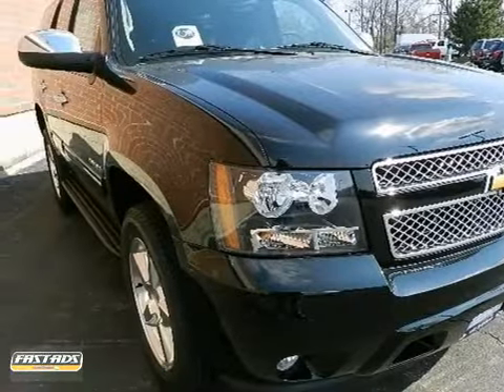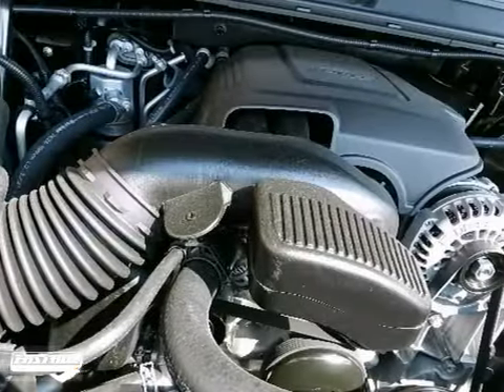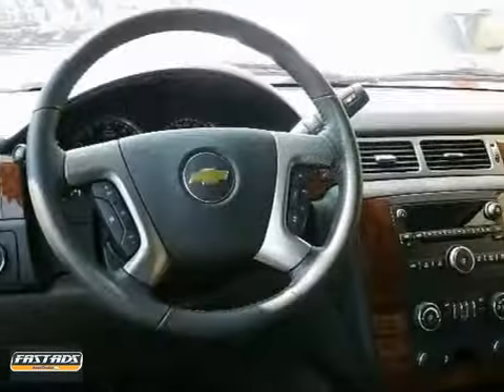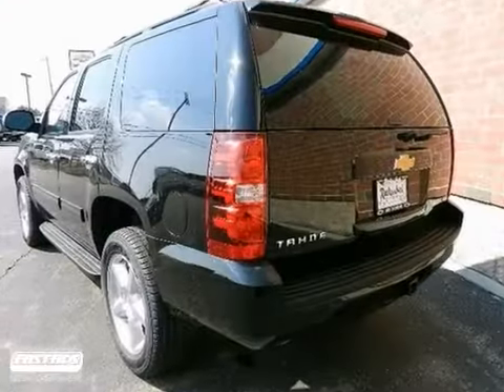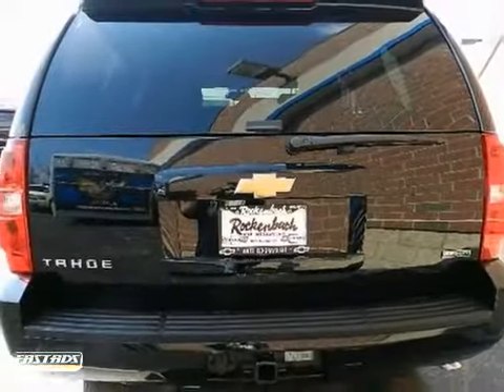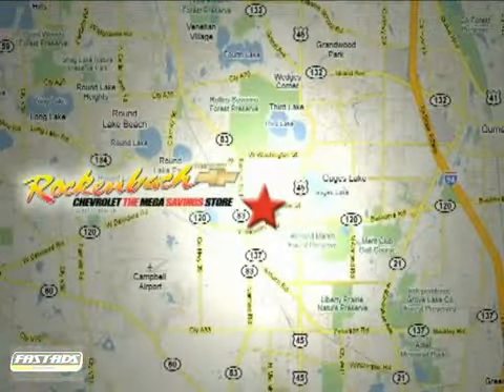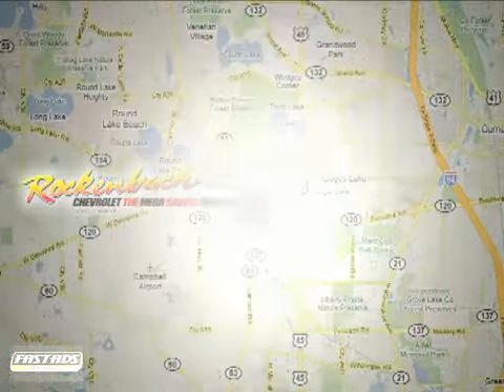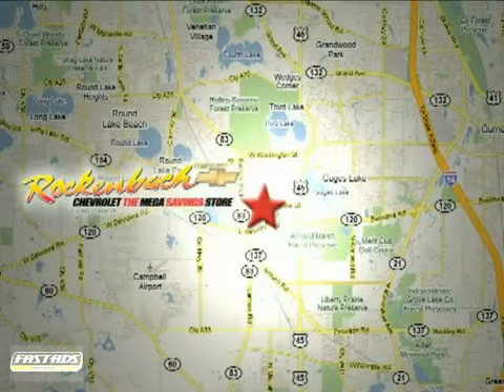2012 Chevrolet Tahoe #2120376 in Grayslake IL Schaumburg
If you are looking for real value on a great new car, Rockenbach Chevrolet invites you to call and make an appointment to view this 2012 Chevrolet Tahoe, stock# 2120376. We are conveniently located near Grayslake IL Schaumburg, IL and known for our great selection, reliability and quality. Call to take a look at this 2012 Chevrolet Tahoe today.

Rockenbach Chevrolet
1000 E Belvidere Road
Grayslake IL Schaumburg IL, 60613